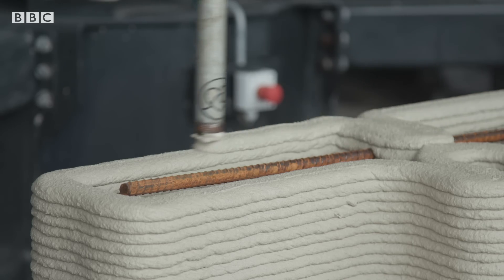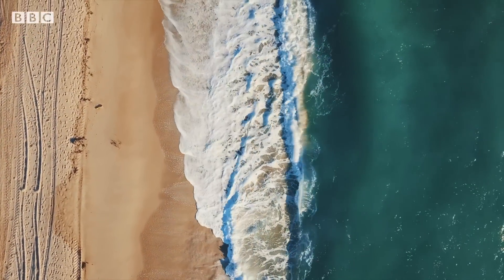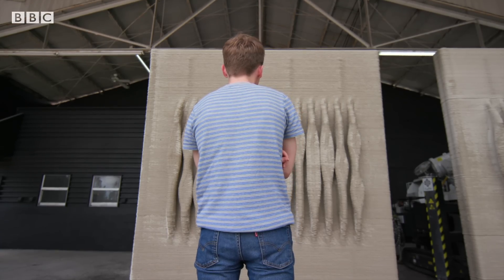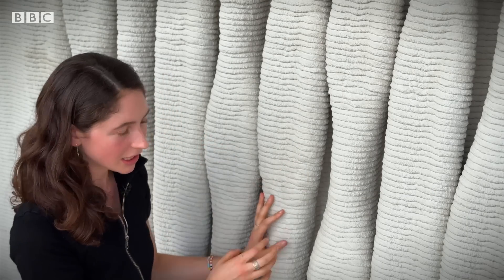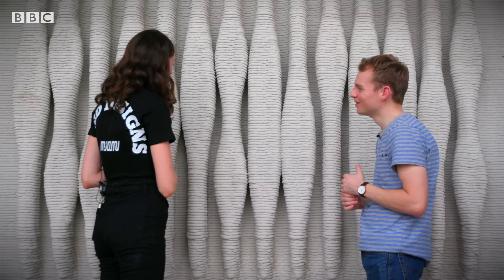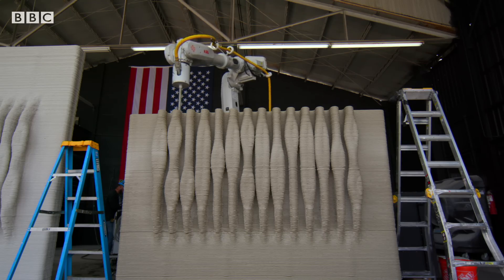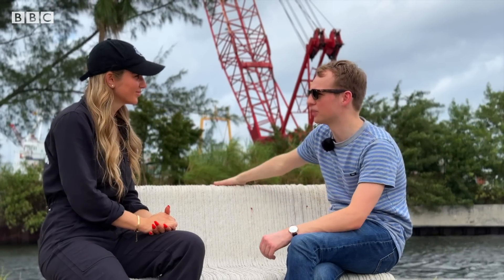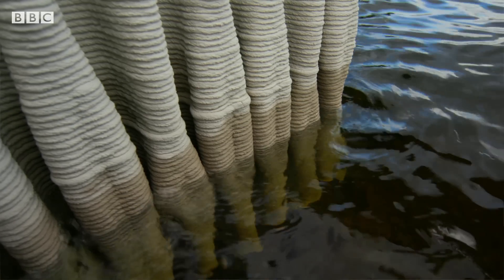Can 3D printed sea walls protect marine wildlife in Miami? | BBC News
Anya Freeman and her climate technology company are on a mission to create 3D printed sea walls that have environmental benefits.

Traditionally, cities in the US have addressed rising sea levels by building sea walls made from concrete.

“The quality of water can go down by 50% within one year of installation,” Anya said about using this material.

The challenge for her company Kind Designs was to come up with something that is economical for communities and enhances the underwater ecosystem.

Now they think they’ve got it.